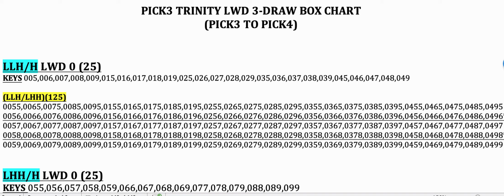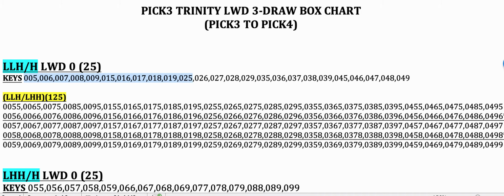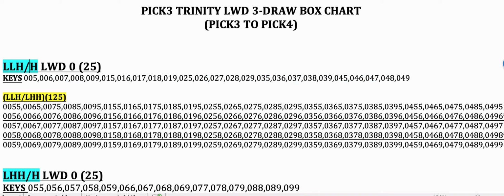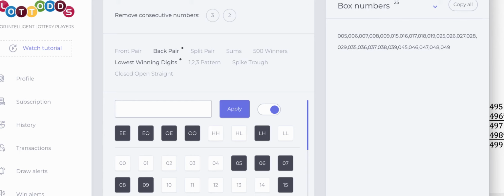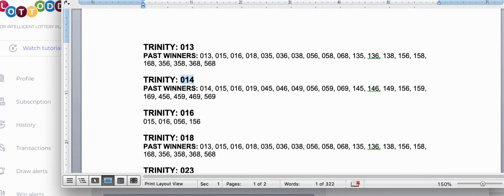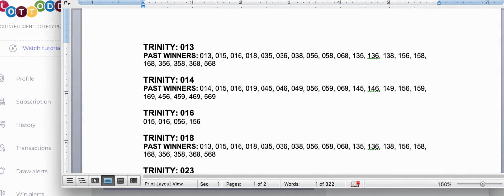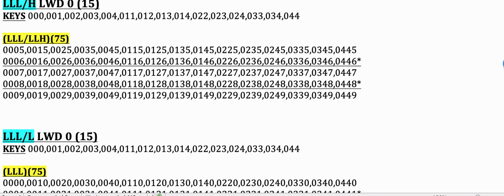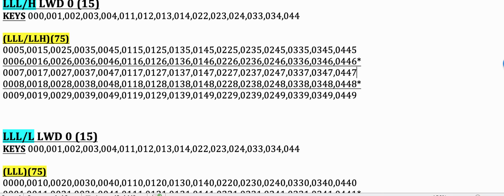LOTTODDS.COM: Trinity LWD 3-Draw Box CHART P3 to P4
LOTTODDS.COM: Trinity LWD 3-Draw Box CHART P3 to P4... Learn how to use the Pick3 TRINITY LWD 3-Draw strategy to choose the Pick4 Box numbers in a simple and easy method